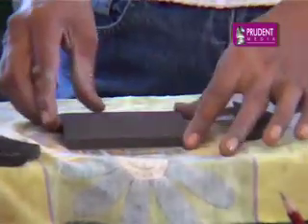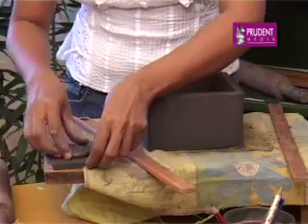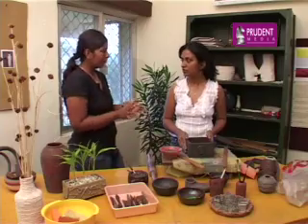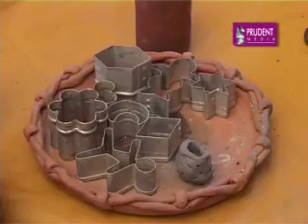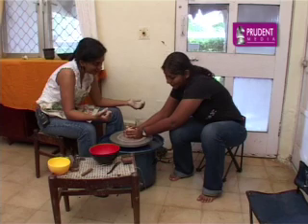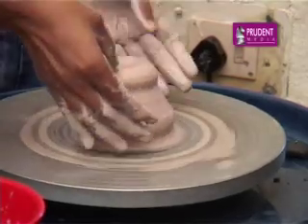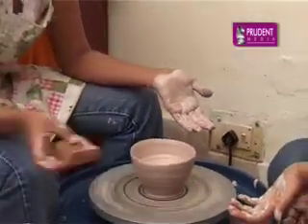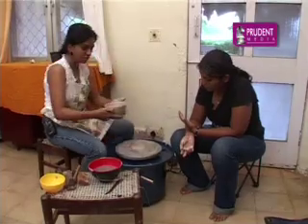Prudent Media Art Zone with Geeta Sahu 10 Aug 08 Part 2